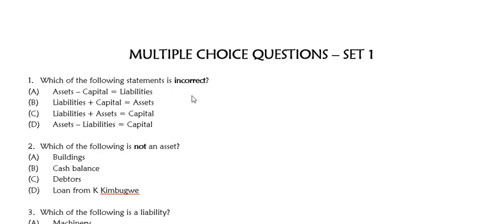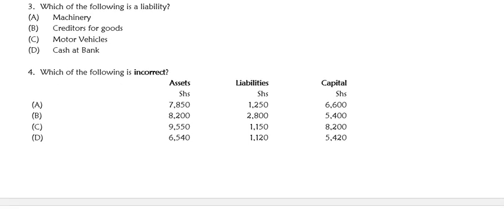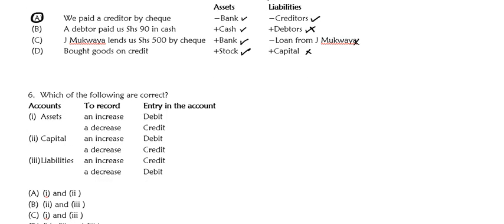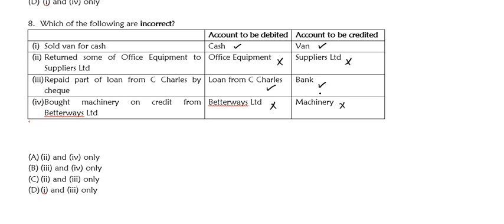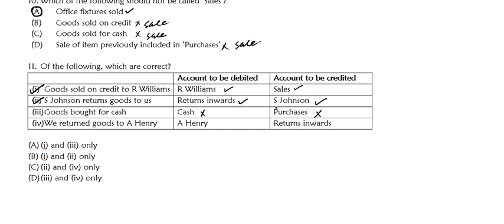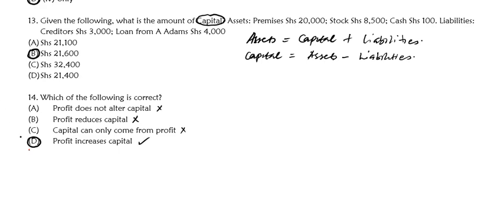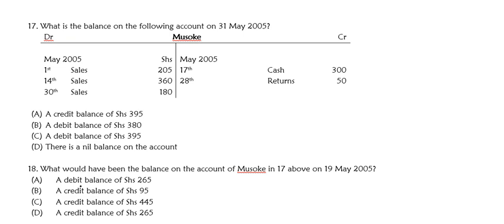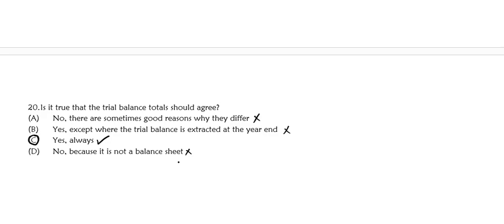MULTIPLE CHOICE QUESTIONS - DOUBLE ENTRY BOOKKEEPING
Master Double-Entry Bookkeeping: Improve Your Accounting Skills with This Quiz.